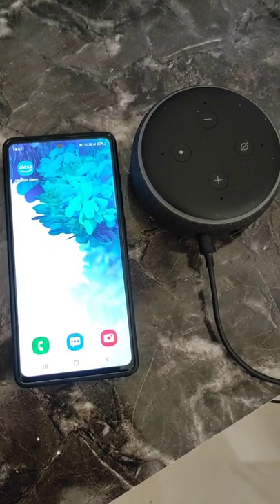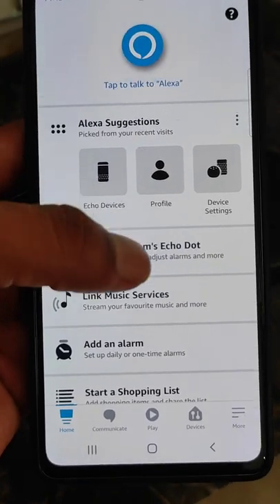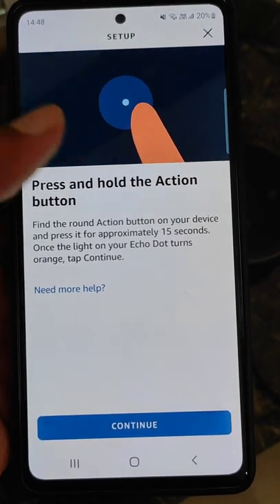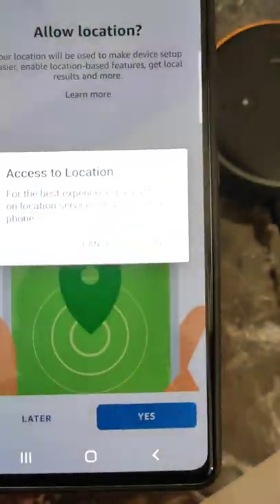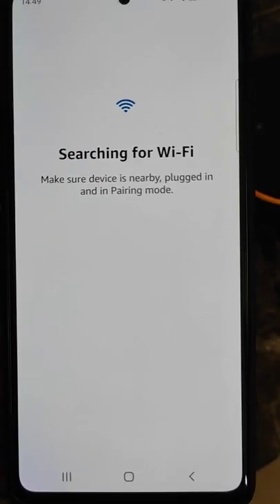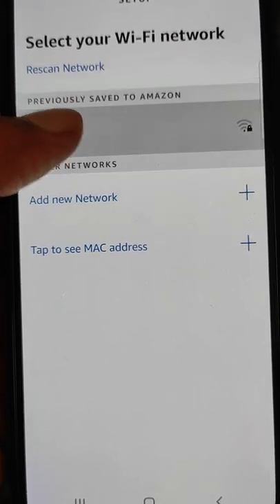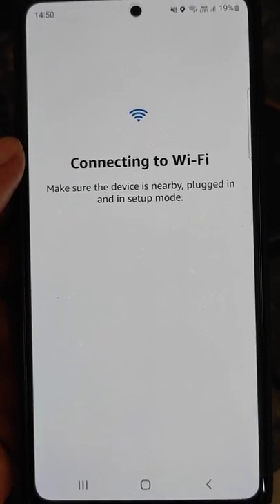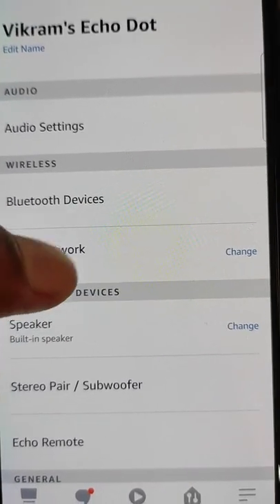Echo dot does not connect to internet | Alexa won't connect to wifi | Amazon echo dot wifi problem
Amazon alexa echo dot wifi problem fix
Echo dot wifi set up problem solution
Echo dot red ring problem solved